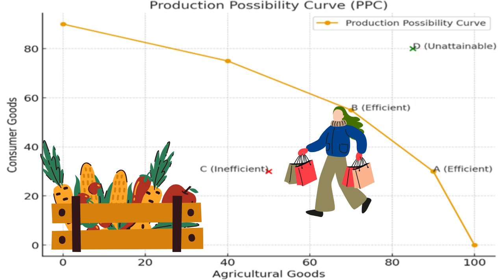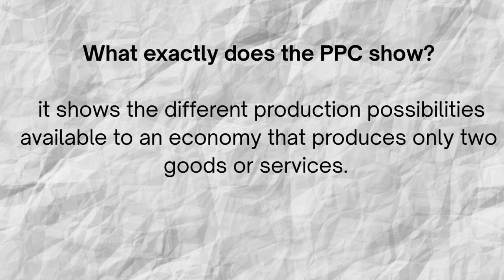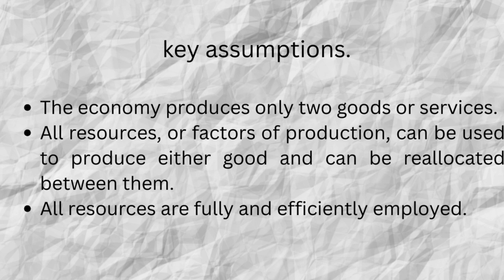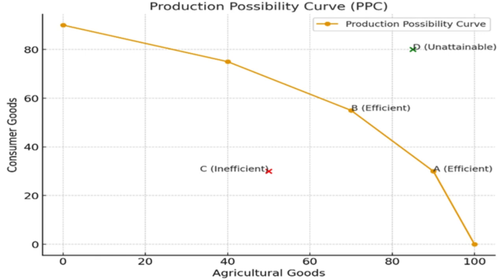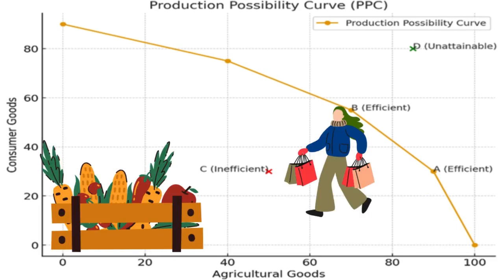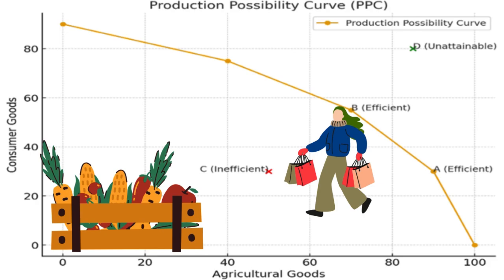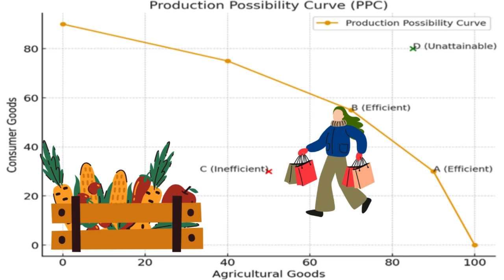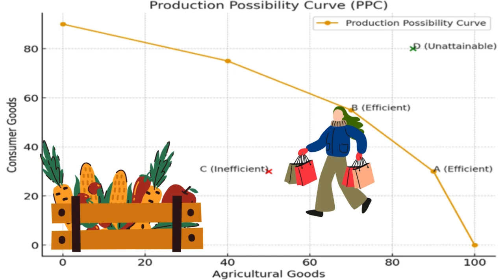Production Possibility Curve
What exactly does the PPC show?
key assumptions.
What does this curve actually tell us?